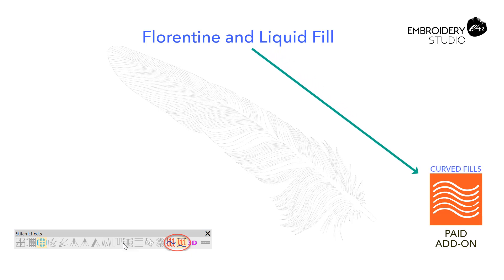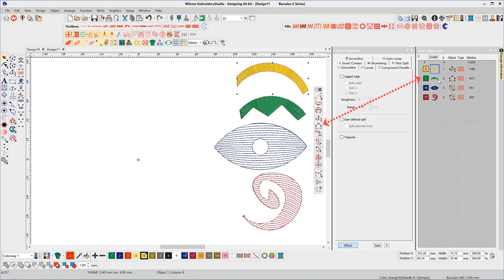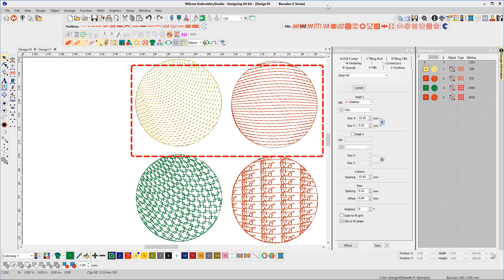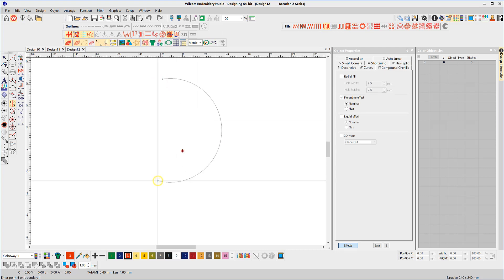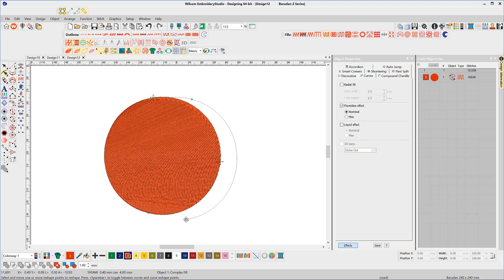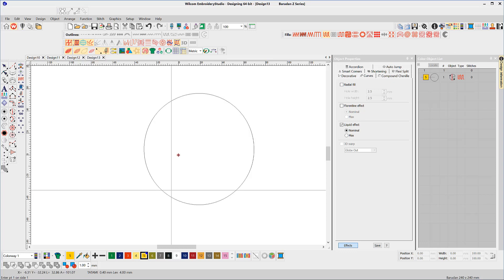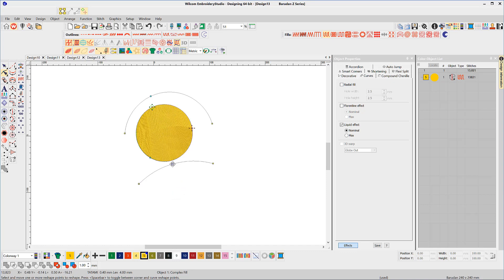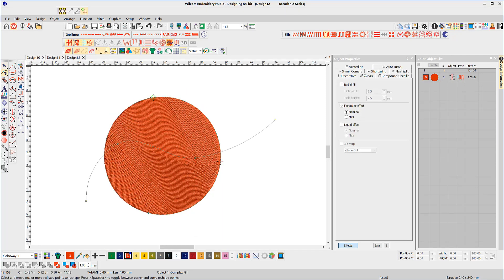Florentine and Liquid Fills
Apply curved baselines to your Tatami and Motif Fills in Embroidery Studio 4.2.